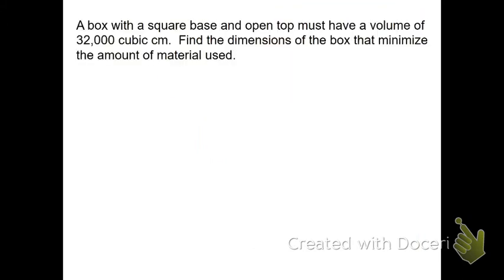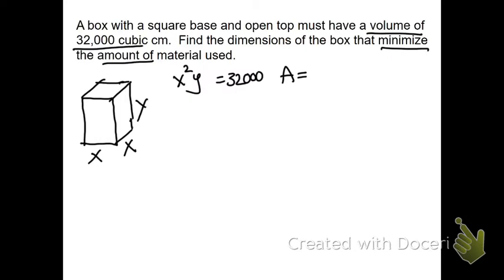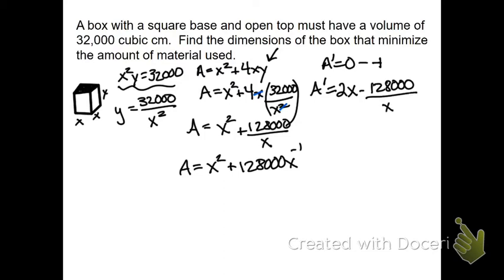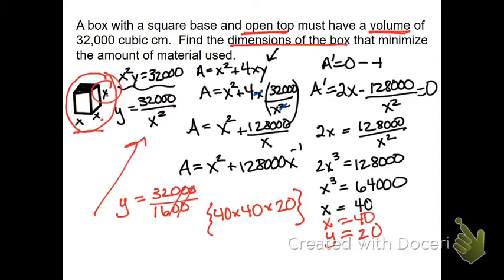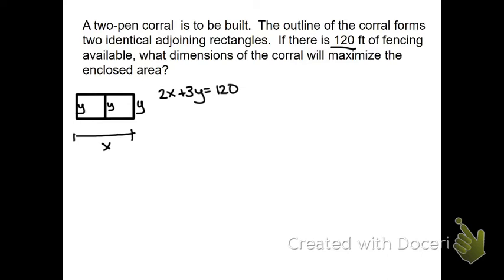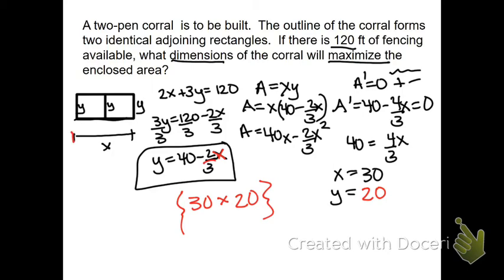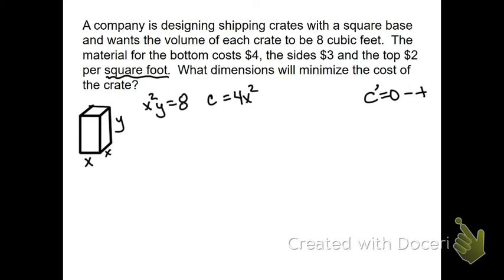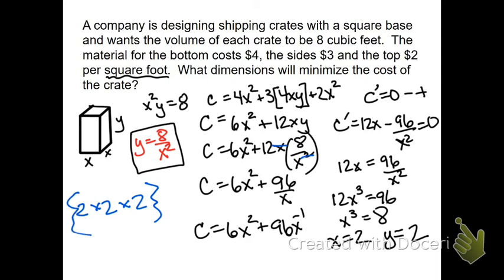Optimization Day 2